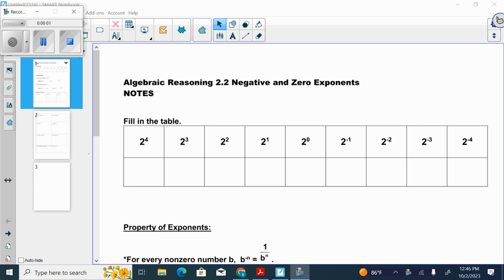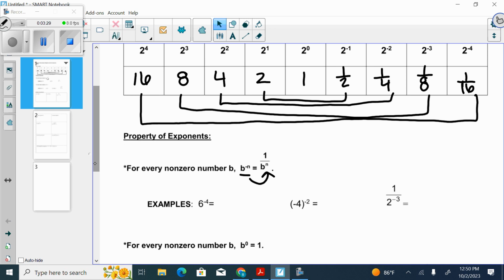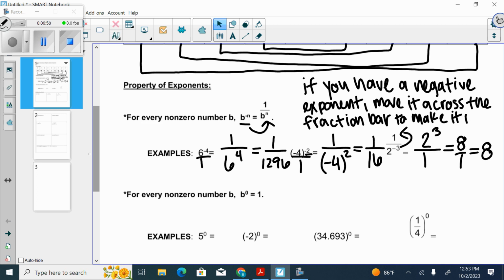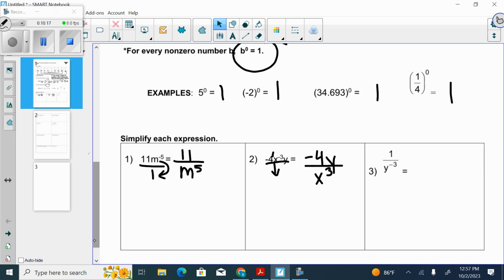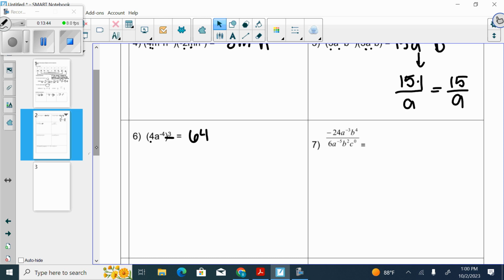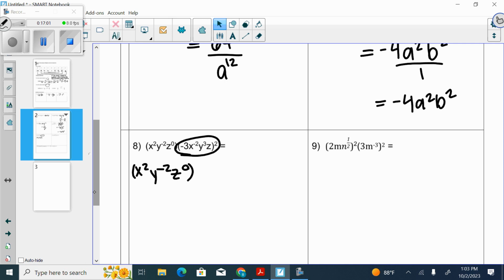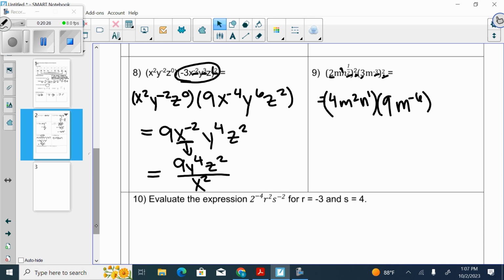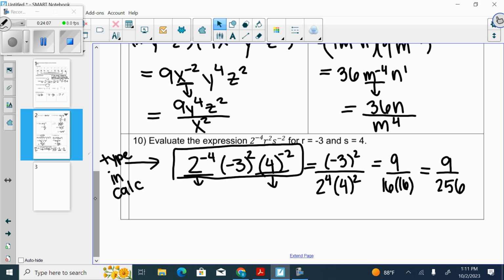Lesson 2.2 Negative and Zero Exponents